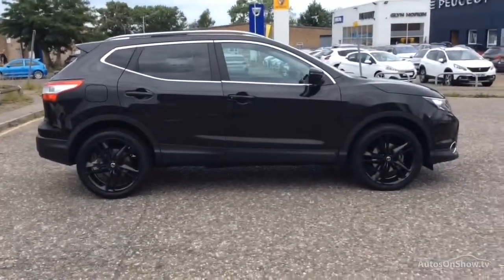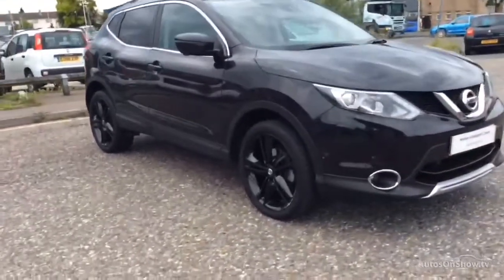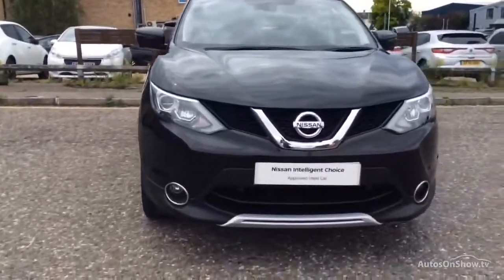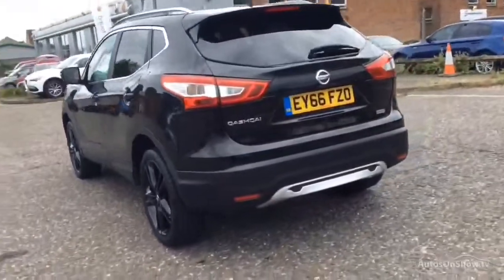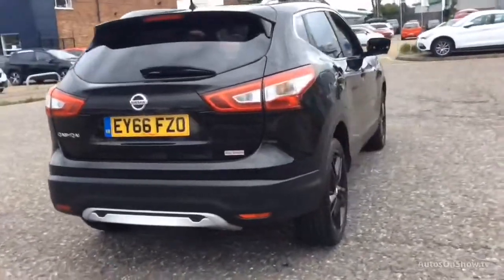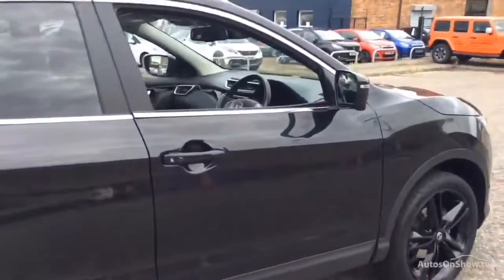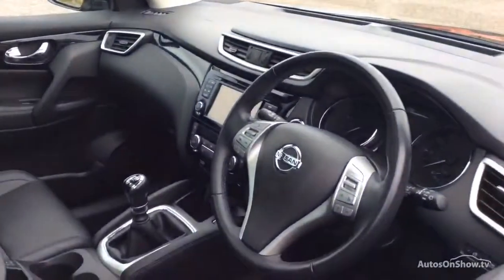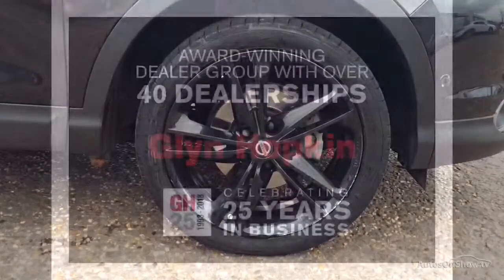NISSAN QASHQAI DCI BLACK EDITION BLACK 2016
2016 NISSAN QASHQAI DCI BLACK EDITION HATCHBACK DIESEL, in BLACK